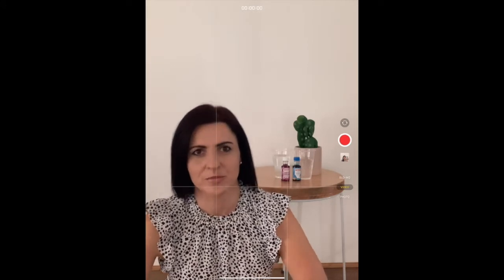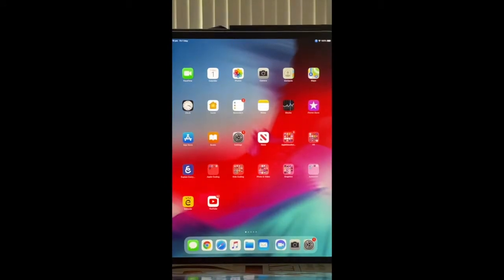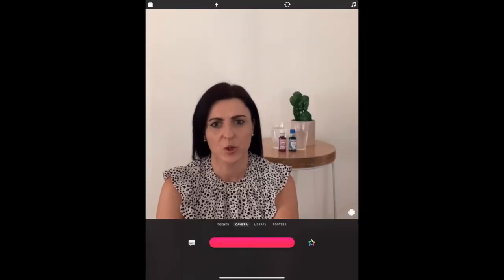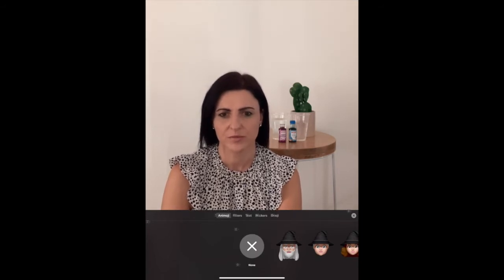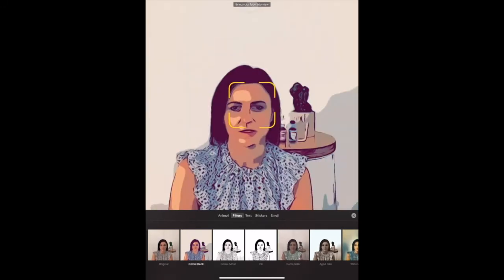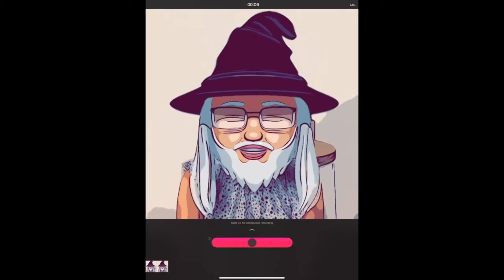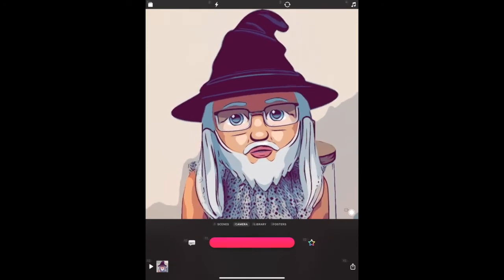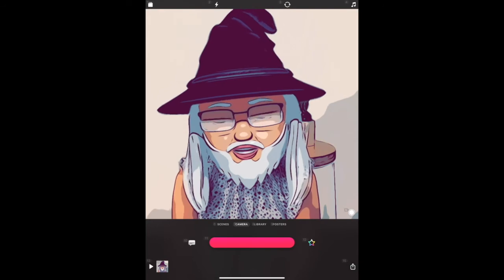Using Hey Siri and Voice Control to record video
Creating any kind of video tutorial for our students takes time, lots of takes and a bit of frustration... Make it easier for yourself and utilise Siri and Voice Control to take over and help you record your video without you even having to touch your iPad. Adding in some memoji for extra fun!